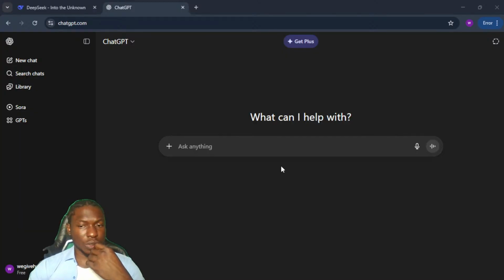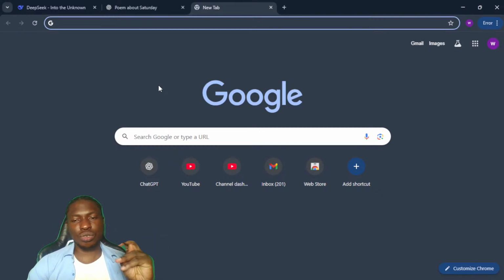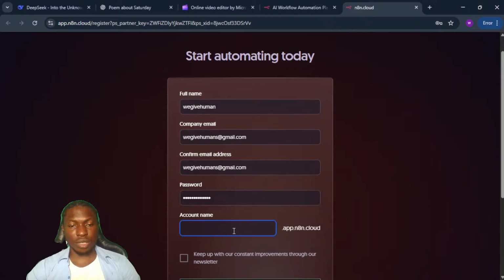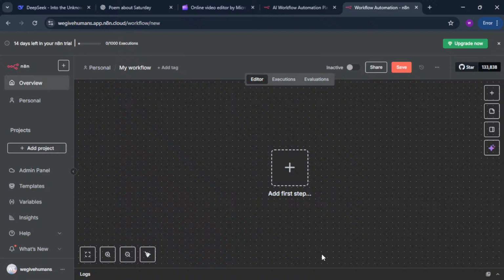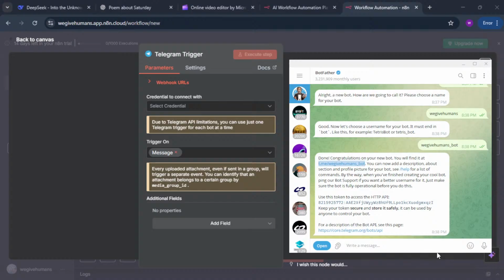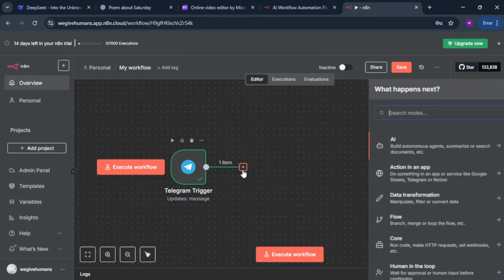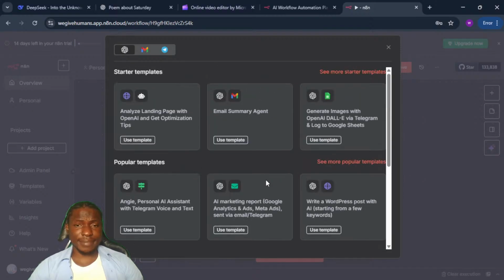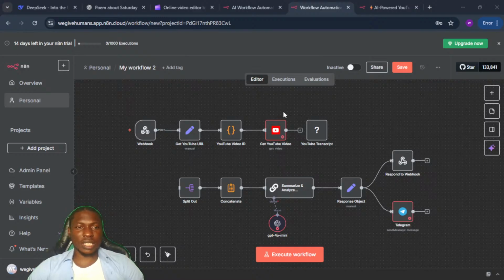Agentic AI and YouTube Automation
Learn How To Make Money Online Building AI Agents